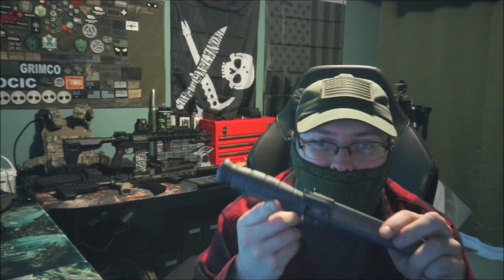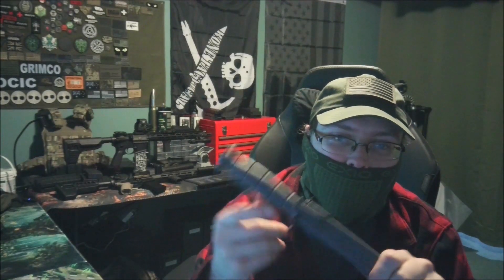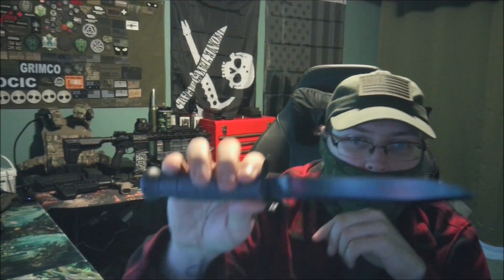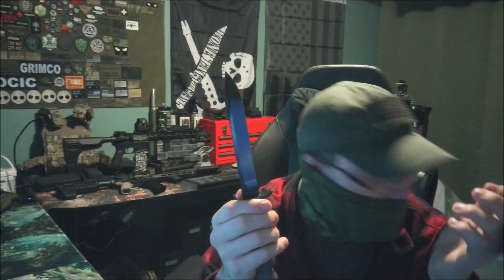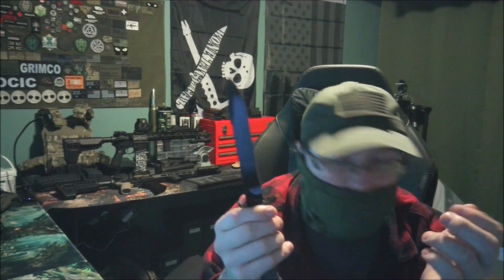Glock Field Knife Dirty Review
Quick and dirty review of the Glock Field Knife, RIP Gaston Glock

Welcome to Project Gravewatch, tactical, gaming, reviews and more! Join us as we do lots of dumb stuff!